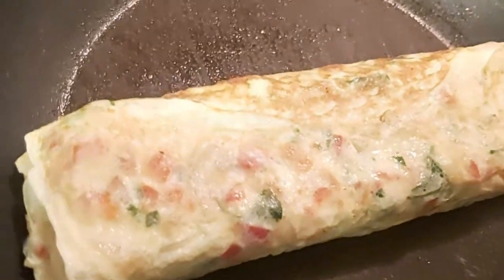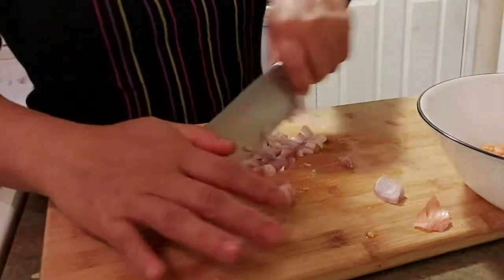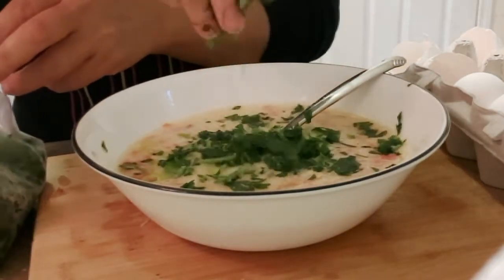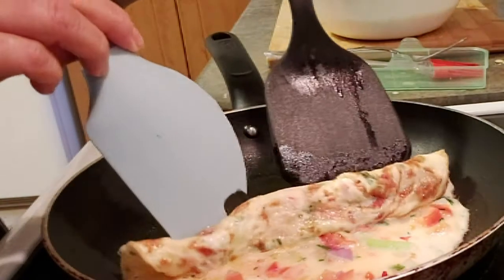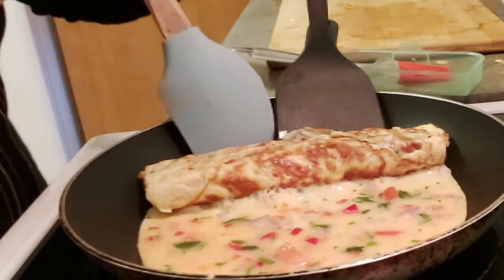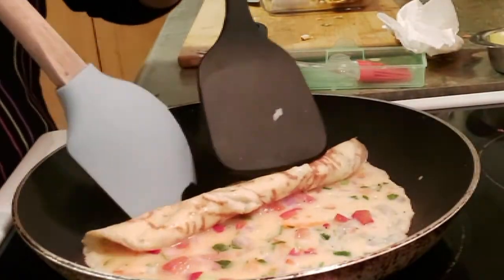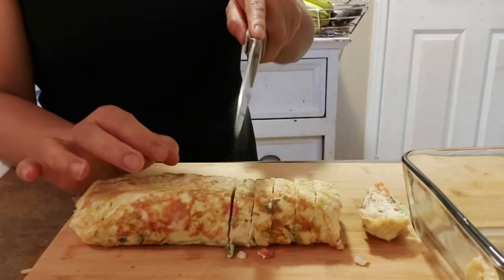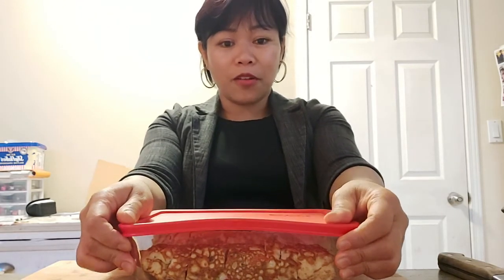EGG ROLL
A fun way of cooking eggs with vegetables other than the usual method that is scrambled eggs
with vegetables.